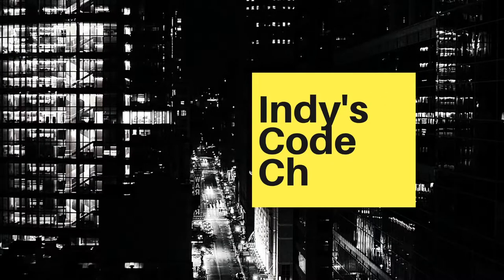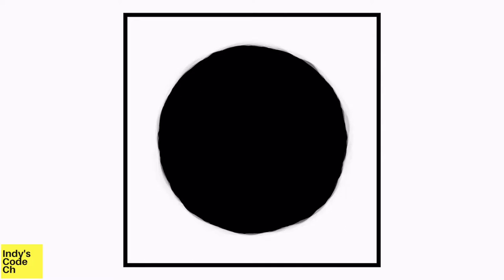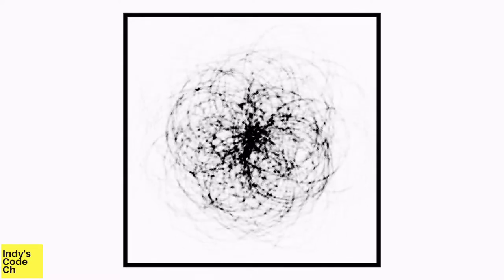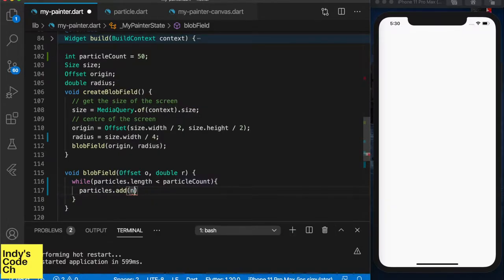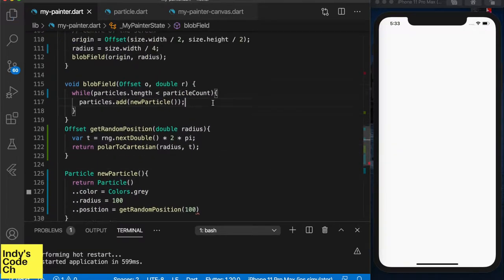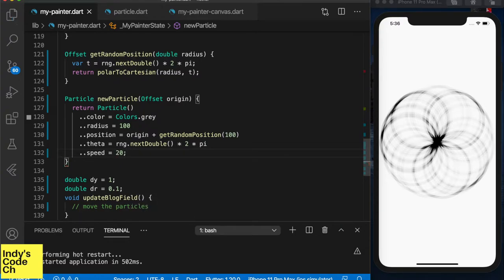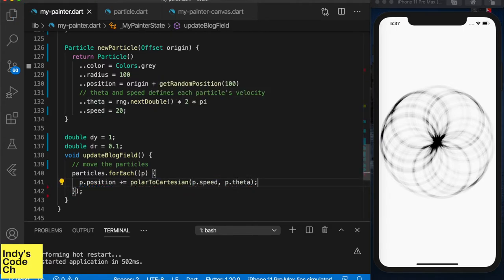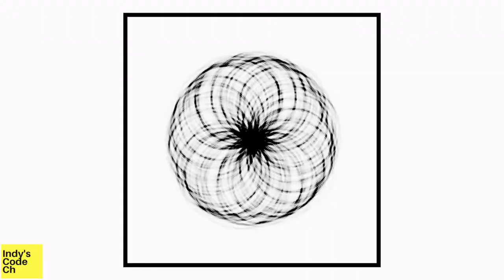Generative Art with Flutter - Live Coding [Part 3](2020)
Generative art is a way of creating art using code. In this video I will show you how to create an animated abstract art using Flutter  and get creative.

Flutter is a UI framework from Google for cross platform mobile and desktop app development. It can create beautiful user interfaces. In this video series I will use Flutter framework for Generative Art. Being able to run on a mobile device gives the opportunity to incorporate novel interactions into Generative Art.

In this video, I will code up an effect using circles on the Flutter Canvas.

Flutter for Beginners: An introductory guide to building cross-platform mobile applications